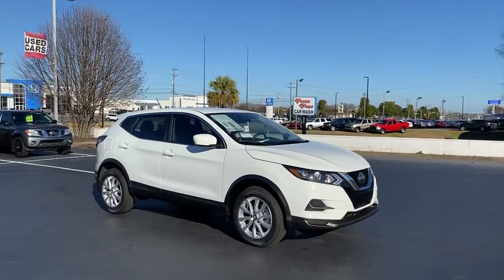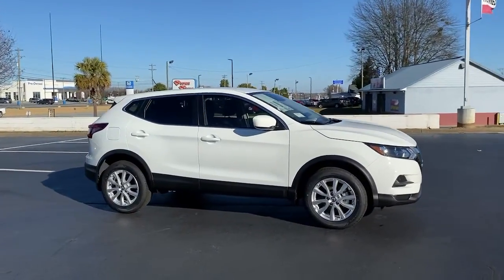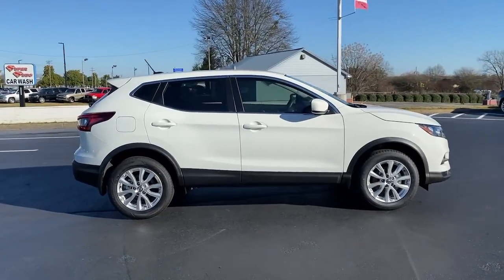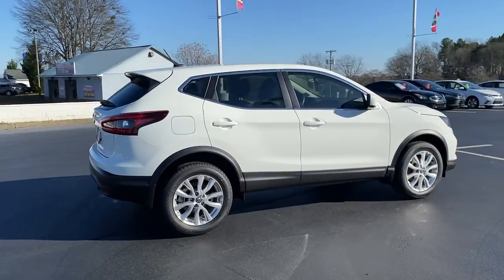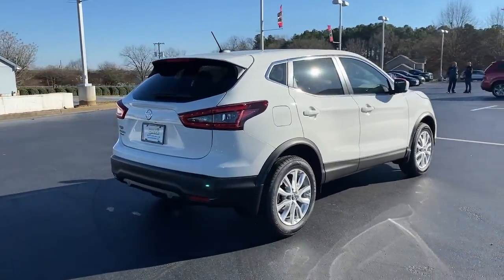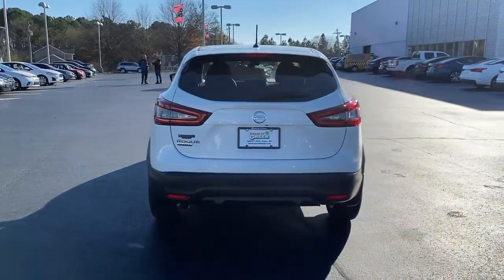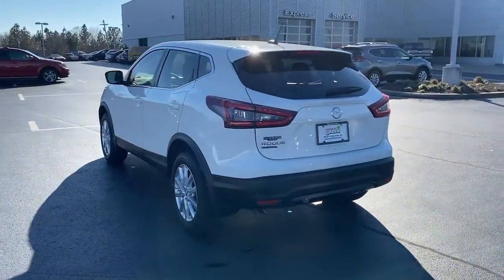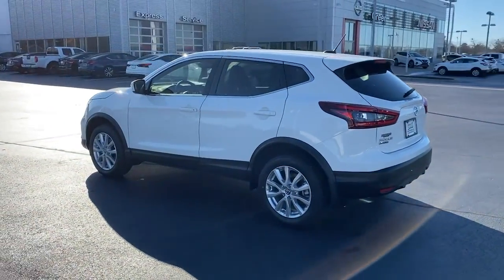2021 Nissan Rogue Sport Greer, Greenville, Spartanburg, Easley, Simpsonville, P3632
Glacier White New 2021 Nissan Rogue Sport available in Greer, SC at Nissan of Greer. Servicing the Greer, Greenville, Spartanburg, Easley, Simpsonville, SC area.
2021 Nissan Rogue Sport S - Stock#: P3632 - VIN#: JN1BJ1AV4MW318683

4125 E. Wade Hampton Blvd

Glacier White 2021 Nissan Rogue Sport S FWD CVT with Xtronic 2.0L DOHC **BACK UP CAMERA**, **USB**, **MANAGER SPECIAL**, **WON'T LAST**, **TOUCHSCREEN**, **BLUETOOTH**.brbrDue to our amazing pricing, please call before coming down to ensure the vehicle is still available! 25/32 City/Highway MPGbrbrbrWhen you buy a Nissan of Greer vehicle, youre getting more than your next car. Our dealership is here to serve all your automotive needs.Whether youre browsing our huge inventories of new and pre-owned vehicles, securing financing on-site, having your vehicle serviced, or purchasing genuine Nissan parts, our amazing staff is here to provide you with exceptional customer service at every stage of the car ownership process. Every day, we give 100% to make sure you are 100% satisfied with your visit.